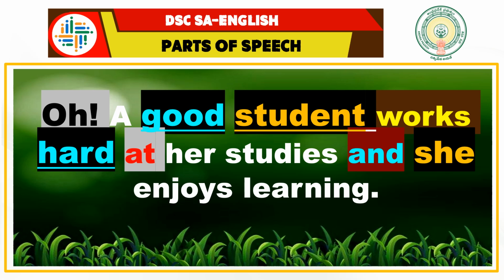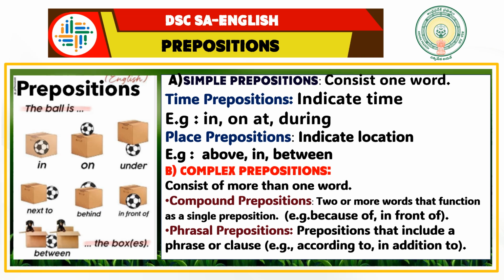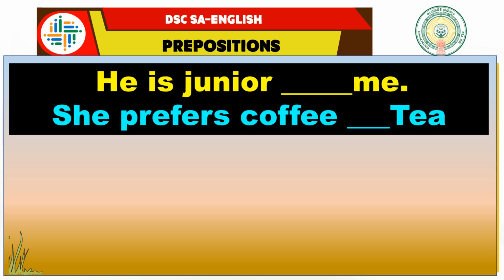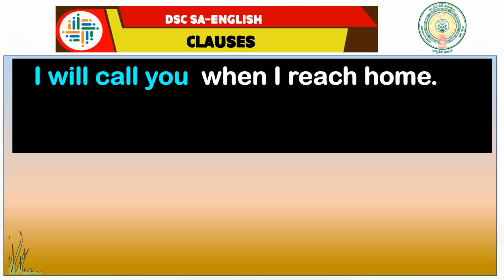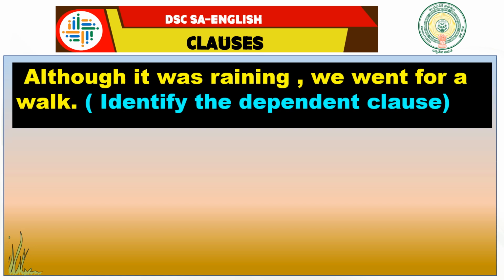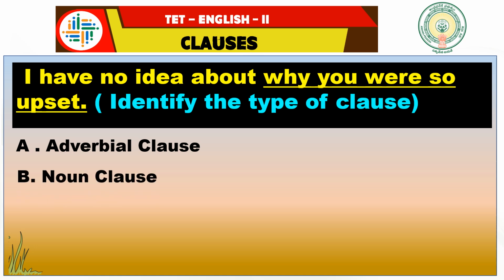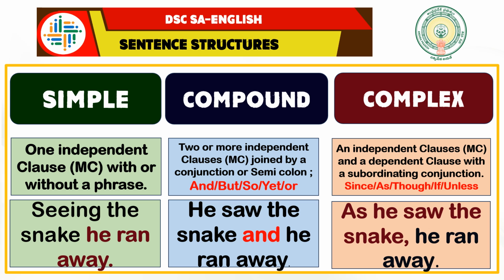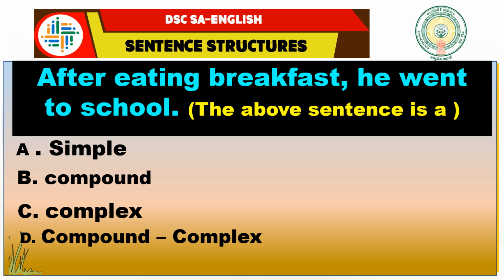DSC SA English Structure